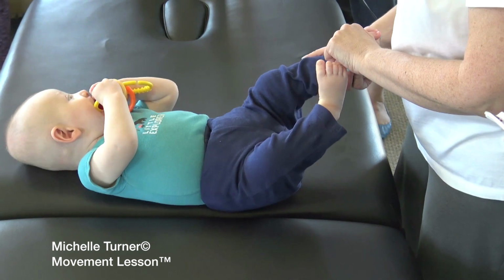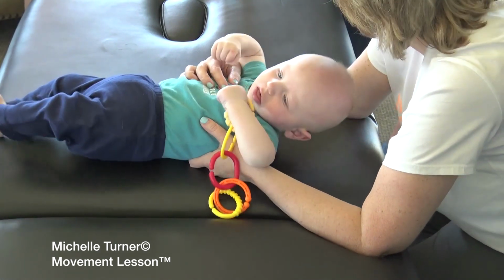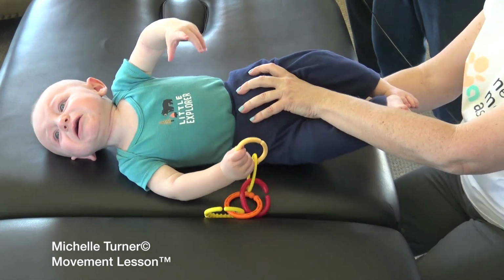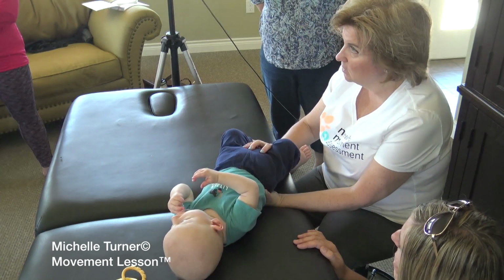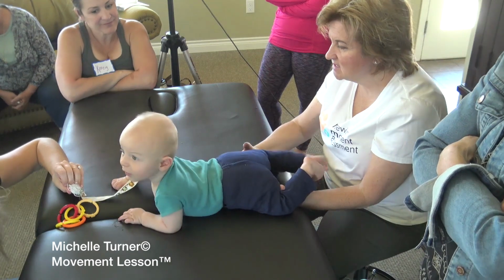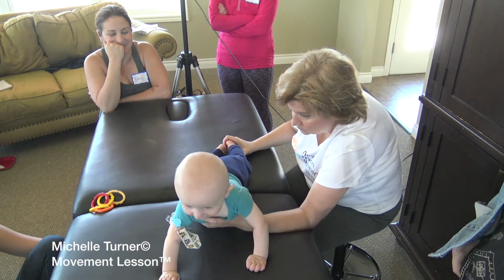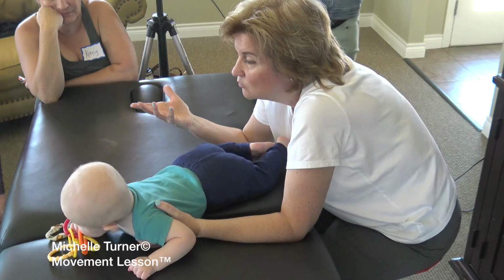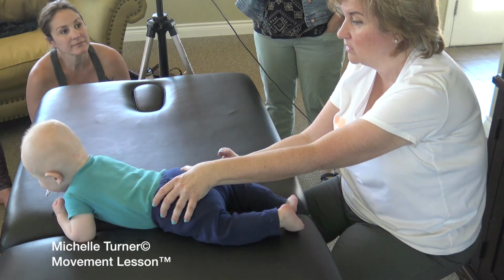Baby - NMA Colorado D2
In this video, Michelle is showing how to evaluate for the Newborn Movement Assessment and give a Movement Lesson to an infant. Michelle Turner's Newborn Movement Assessment 2-Day training seminar in Colorado 2018..

Movement Lesson parent and professional Movement Lesson™ is an alternative approach that offers newborns, children and adults opportunities to experience functional movement that they might not be able to initiate, stimulate or enhance through their own abilities.